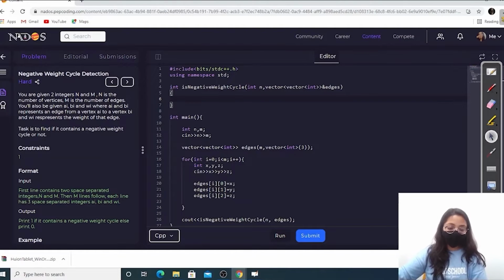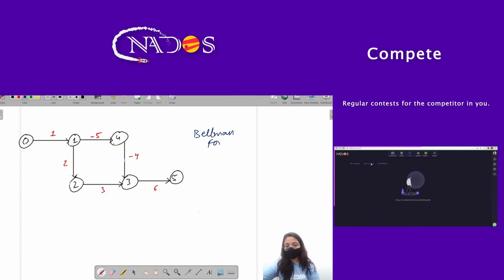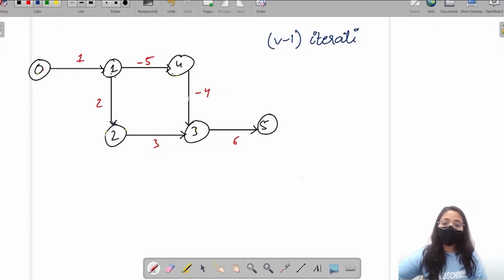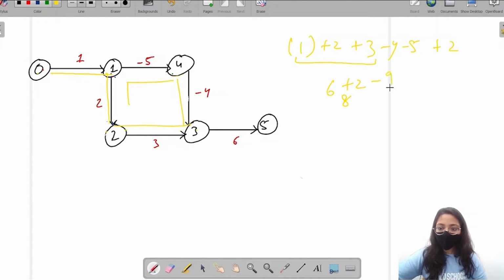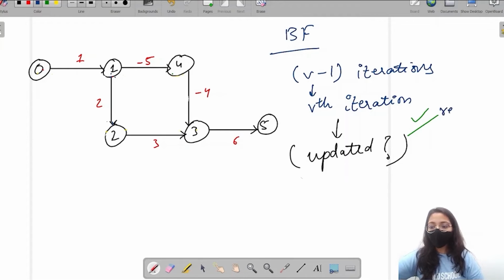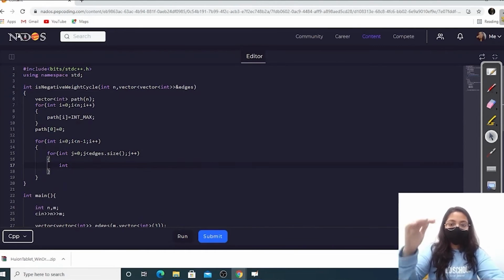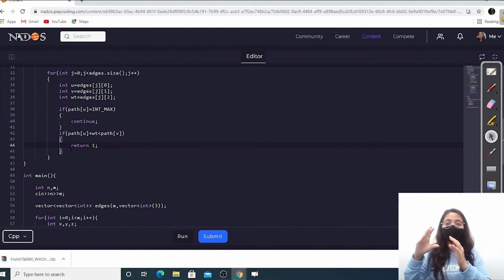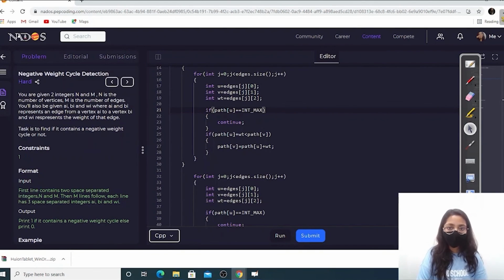Negative Weight Cycle Detection Hard | Module : Graph | In English | CPP | Video_20